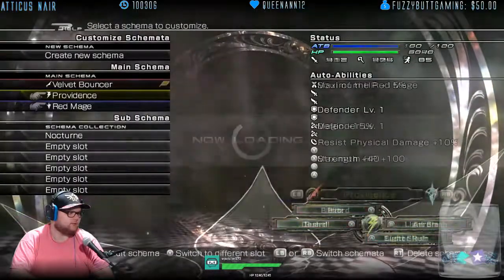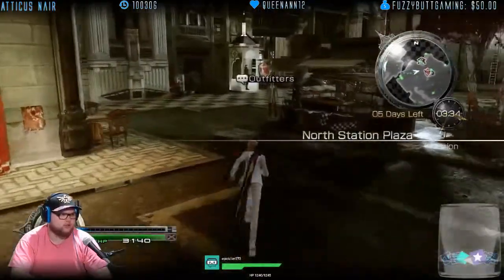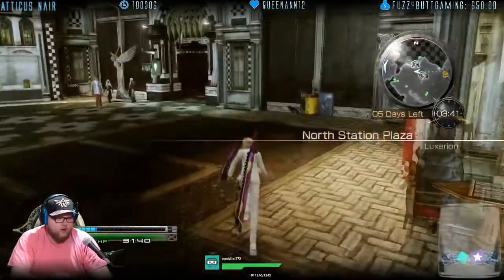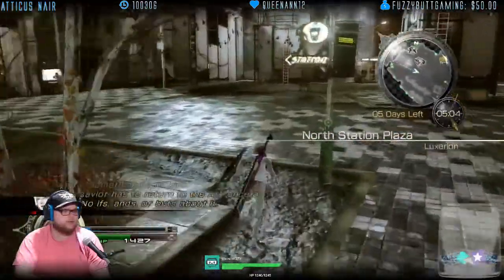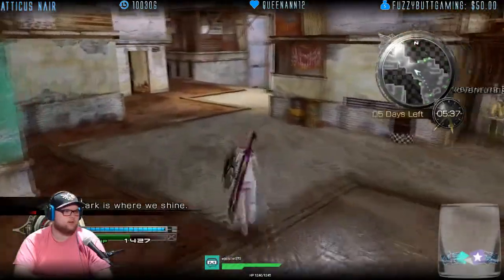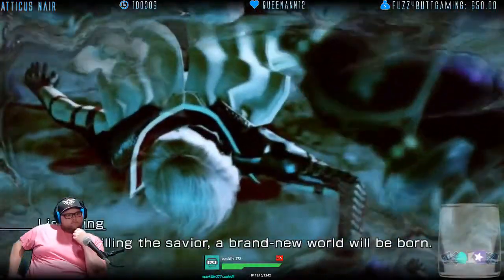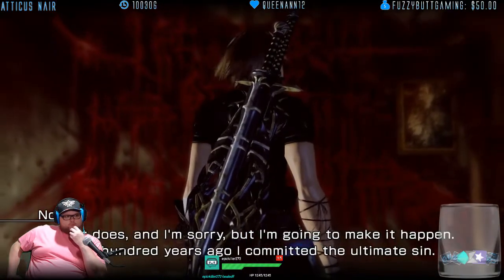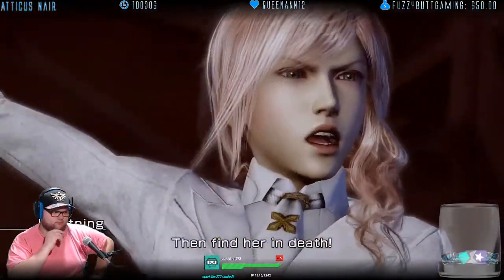Lightning Returns: Final Fantasy XIII (13-3) - Part 8 - Stream Replay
This is my first play through of Final Fantasy XIII-3 (13-3). After the first two games, I am in love with this series of games. I'm getting more and more confused as to how people dislike them. Are they perfect? Hell no. But damn they are fun as hell.

All footage is from the live streams over on Twitch. Come by and hang out if your feeling fancy! ♥ I write reviews for games that I play on stream